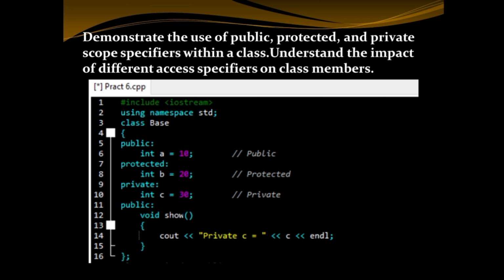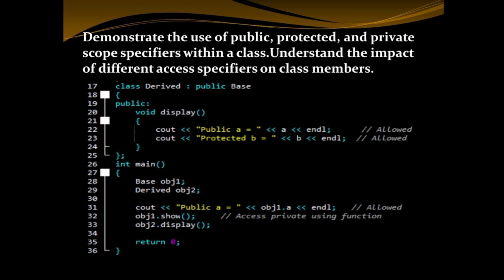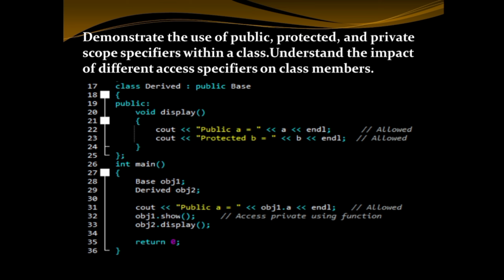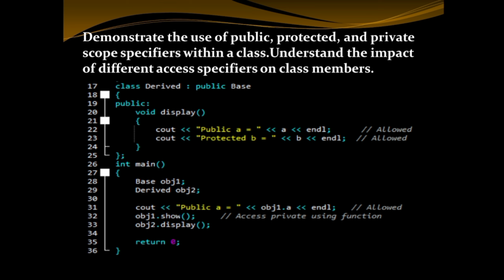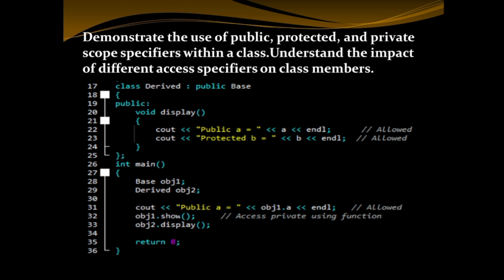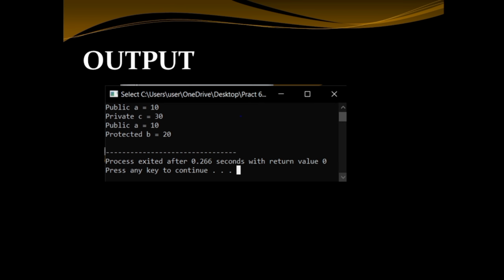Introduction to OOPS using C++ | Practical 6 by Prof. Niya Varghese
FY BSC Computer Science
Introduction to OOPS using C++